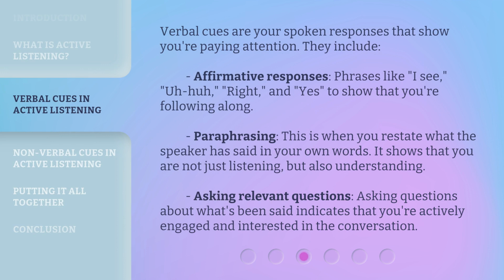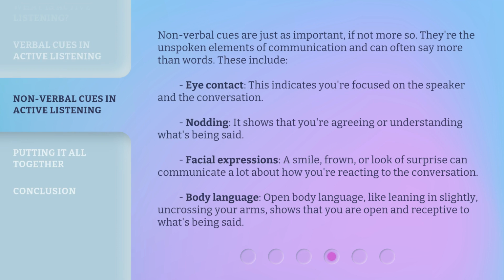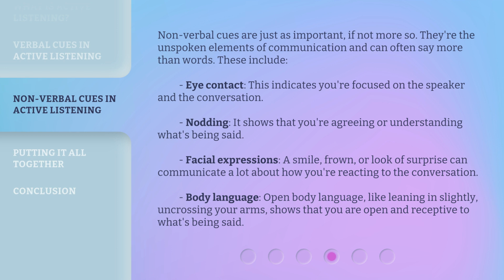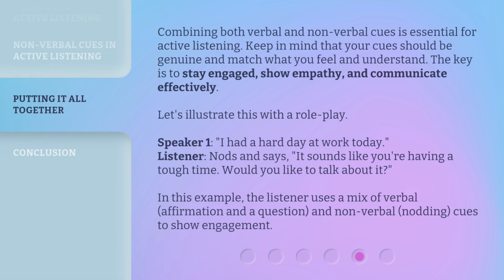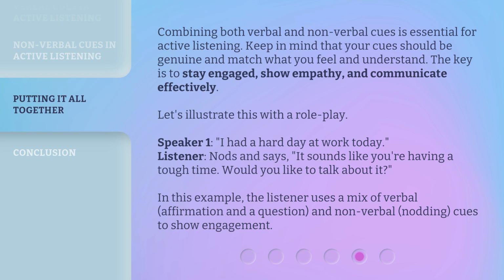Active Listening in English: Engage with Verbal and Non-Verbal Cues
Mastering Active Listening: Engage with Verbal and Non-Verbal Cues • Discover the secrets to becoming an active listener and engaging in conversations with verbal and non-verbal cues. Learn how to use affirmative responses, paraphrasing, and relevant questions as verbal cues, while also mastering eye contact, nodding, and facial expressions as non-verbal cues. Enhance your communication skills and build stronger connections through active listening!

00:00 • Introduction - Active Listening in English: Engage with Verbal and Non-Verbal Cues
00:29 • What is Active Listening?
00:57 • Verbal Cues in Active Listening
01:36 • Non-Verbal Cues in Active Listening
02:22 • Putting It All Together